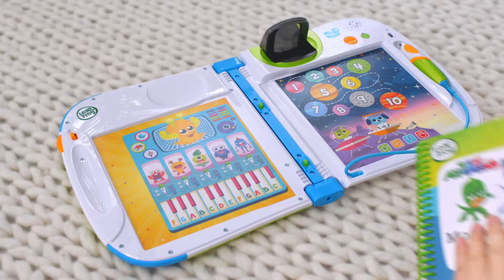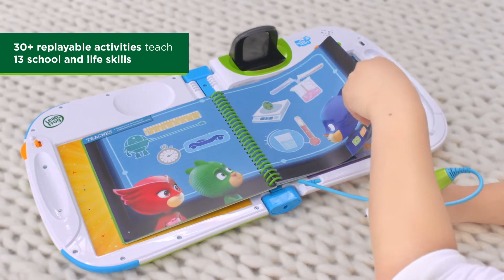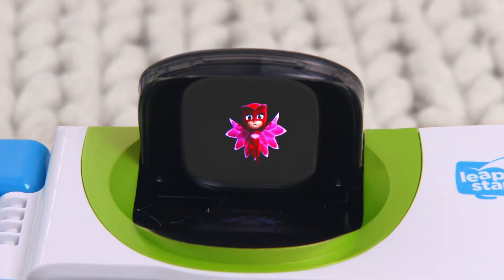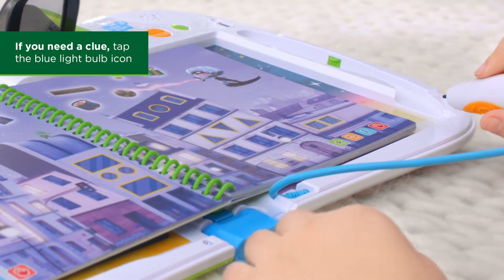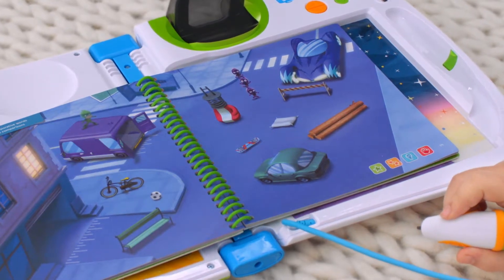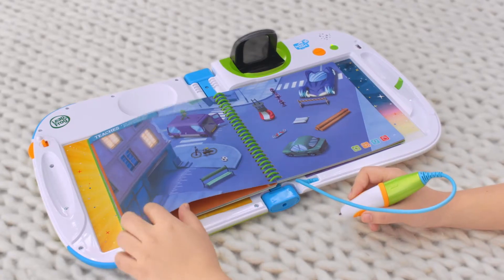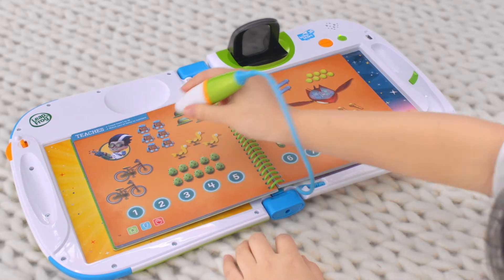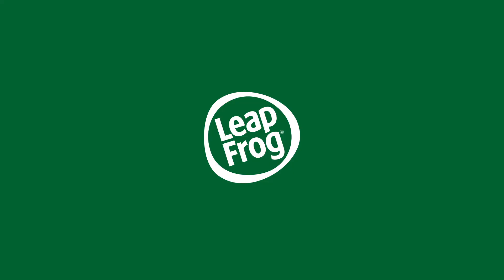LeapStart® 3D Moonlight Hero Maths with PJ Masks | Demo Video | LeapFrog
Team up with the PJ Masks to defeat Luna Girl and Romeo on a mathematics-filled learning adventure with the PJ Masks activity book for all LeapStart® systems. Tap the pictures and words on every page with the stylus to magically bring the activity book to life and then enhance the learning with amazing 3D-like animations when played with LeapStart® 3D. This book featuring your favourite nighttime heroes teaches school skills such as early maths, measurement and geometry, and builds life skills such as logic and critical thinking. Some activities are designed with two levels so that kids can play and learn at the right level and move up when they're ready. Earn reward stickers for mastering activities and place them on the My Rewards